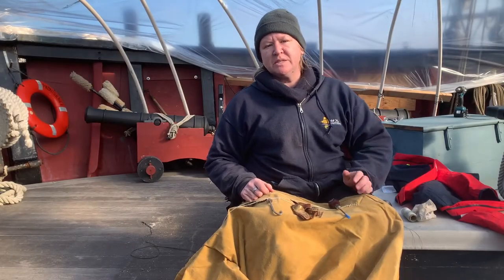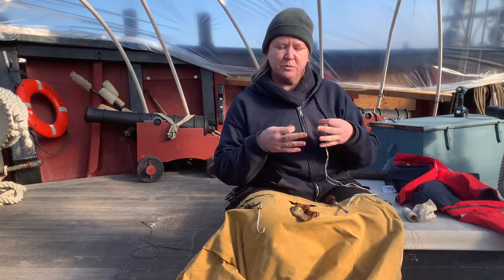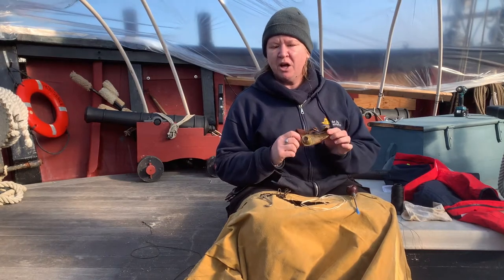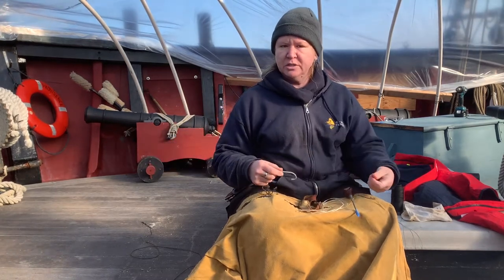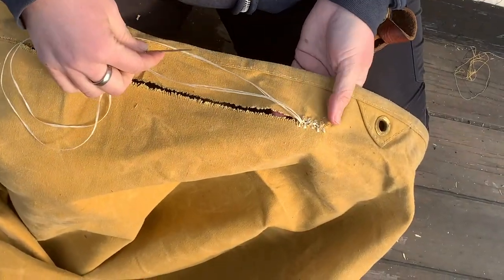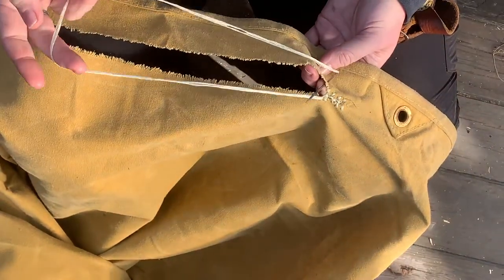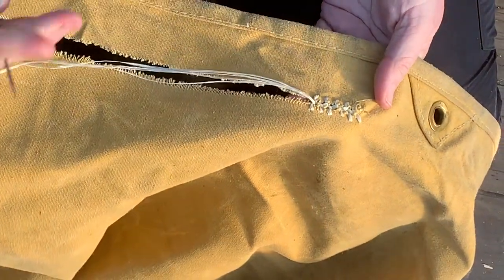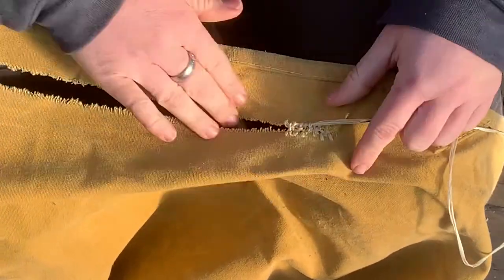Sail Repair 101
Captain Sam talks about the art of sailmaking and demonstrates a useful stitching technique